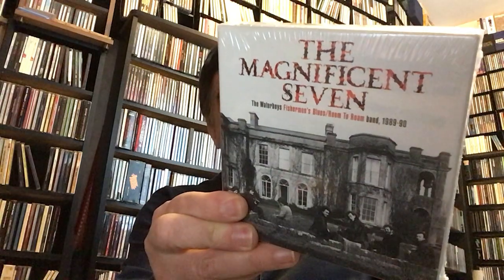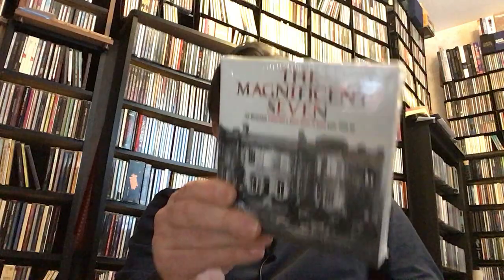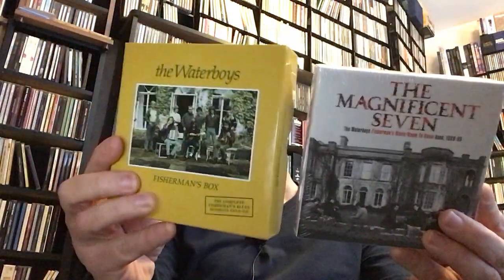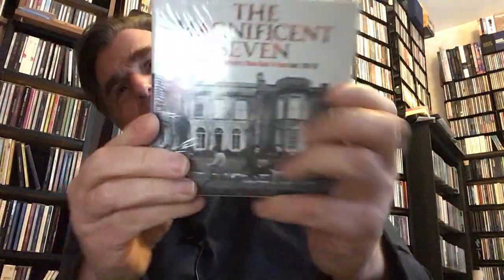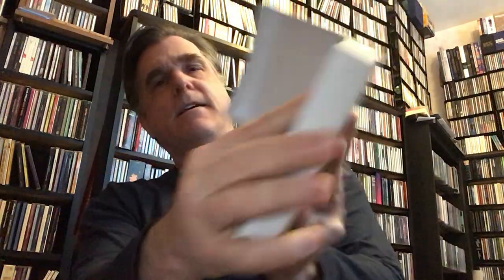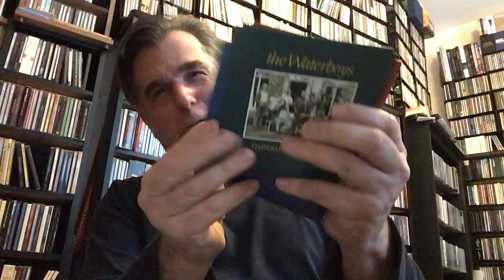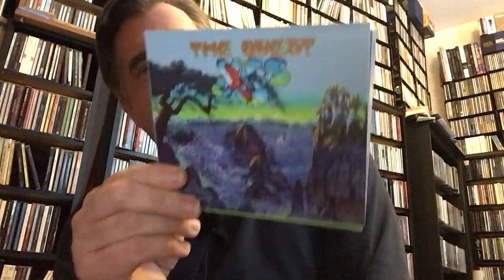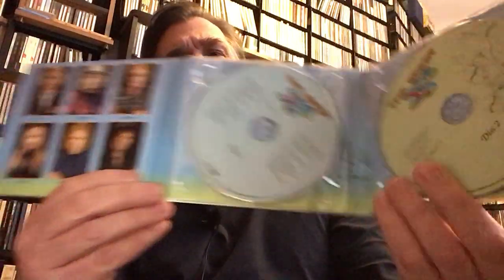Unboxing: The Waterboys - The Magnificent Seven 5 CD/1DVD Box Set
The box set that spotlights thewaterboys Room To Roam album/period and we look at a few other new releases.